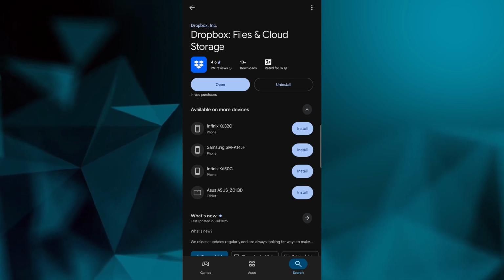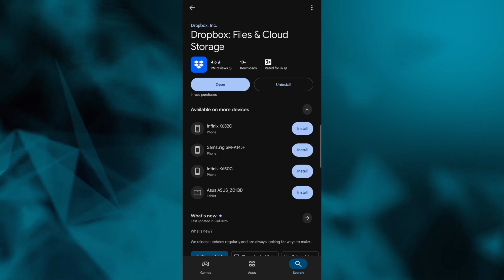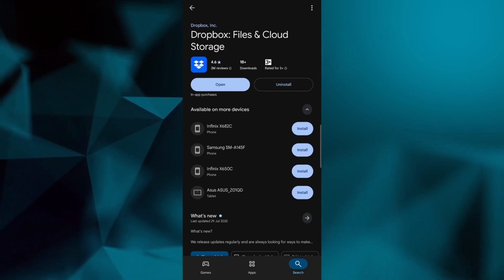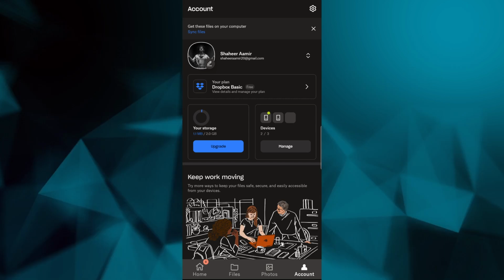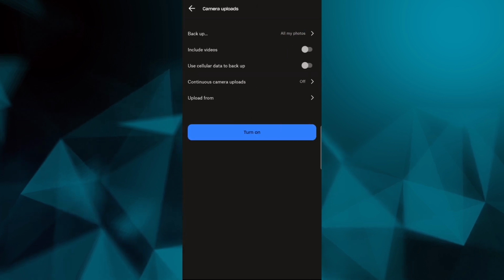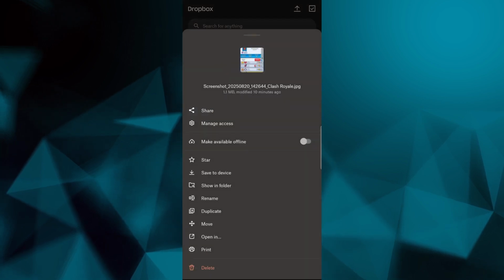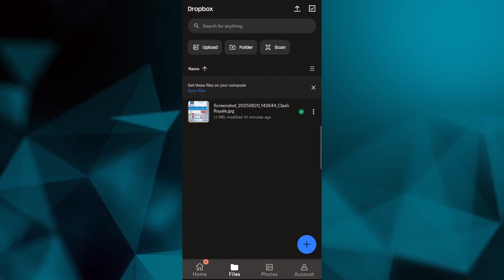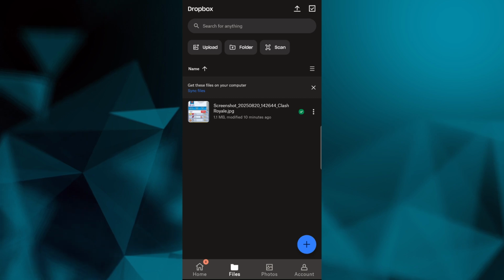How to Sync Dropbox Files on Mobile 2025 Simply Quick Tutorial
How to Sync Dropbox Files on Mobile 2025
Learn how to sync Dropbox files on your mobile device in 2025! 📱 Whether you’re using Android or iPhone, this step-by-step tutorial will help you keep your files updated and accessible anytime, anywhere. Perfect for beginners who want a quick and simple guide.